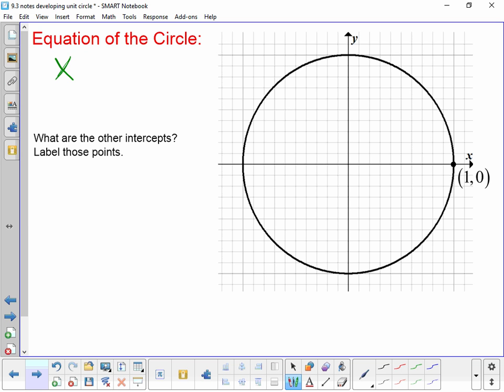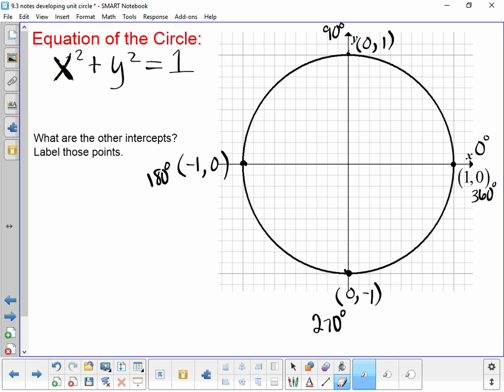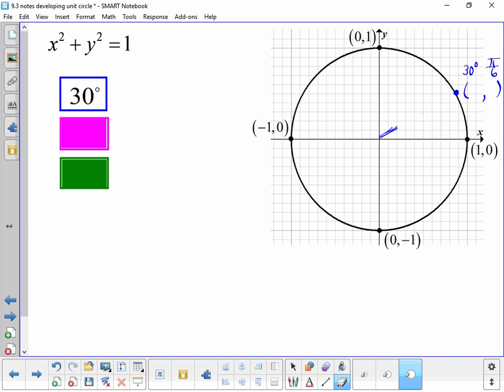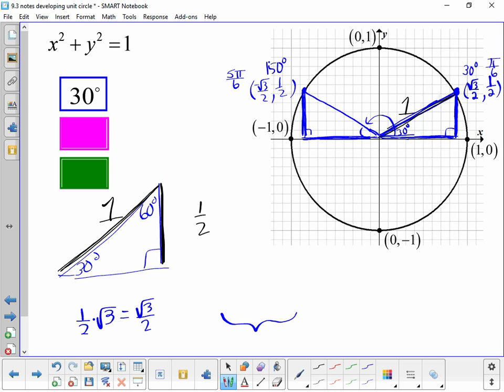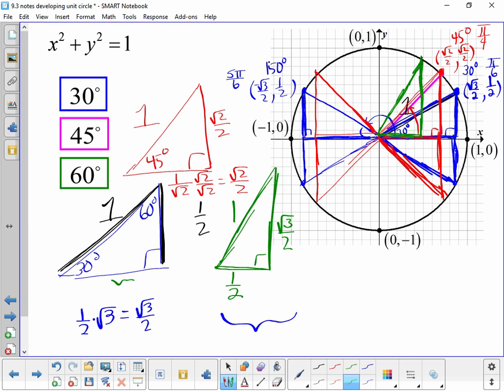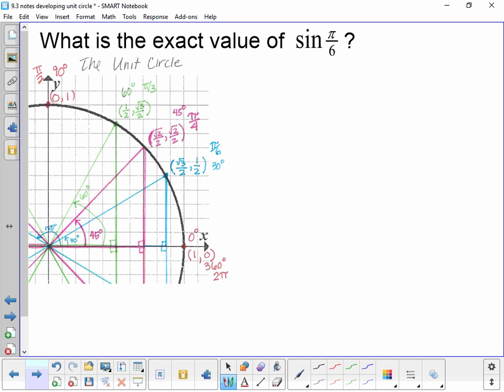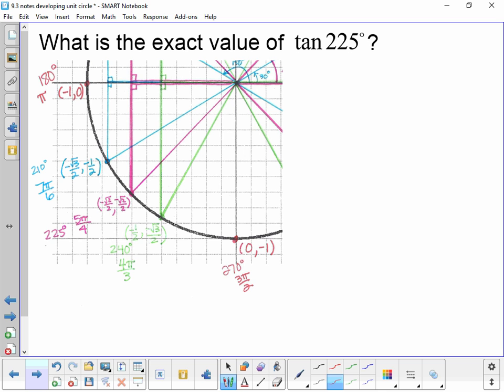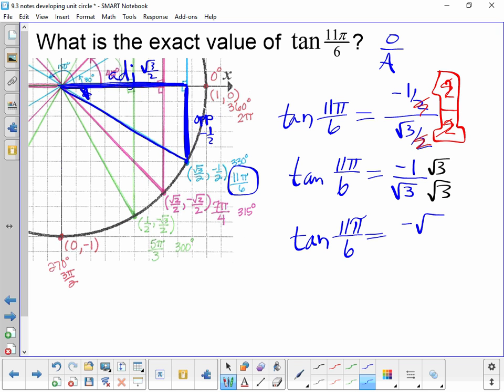Math 3: 9.3 Video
The unit circle as a collection of reference triangles.